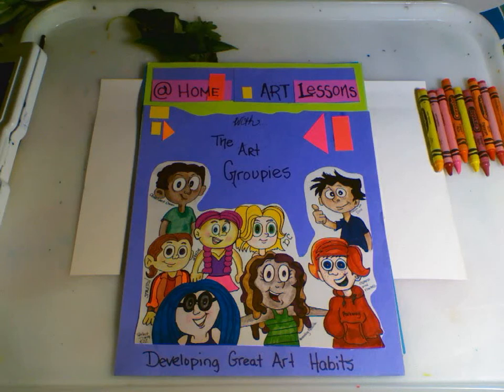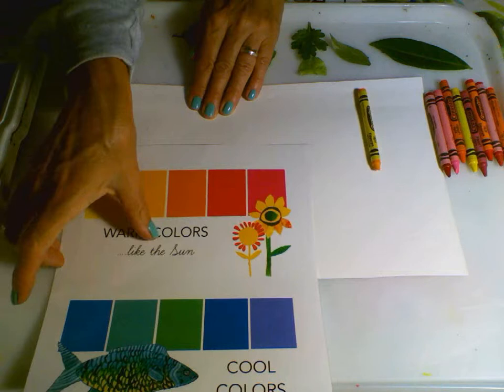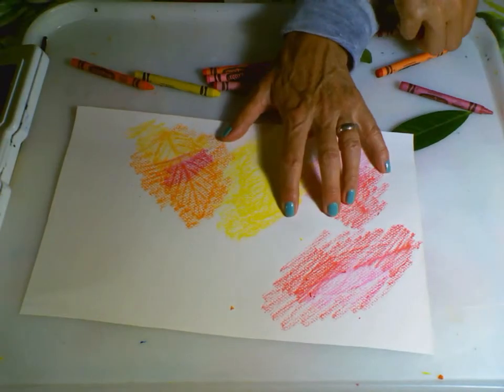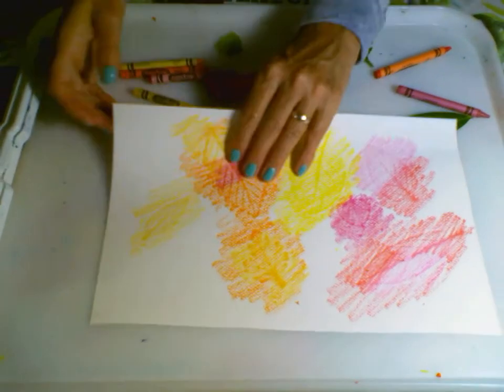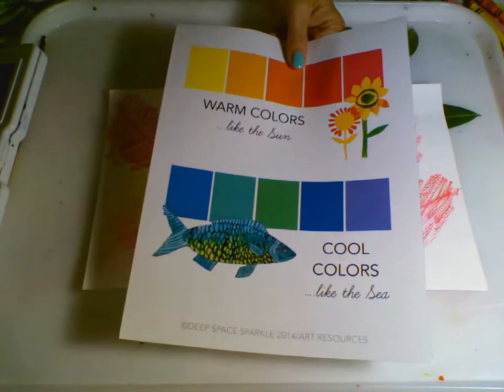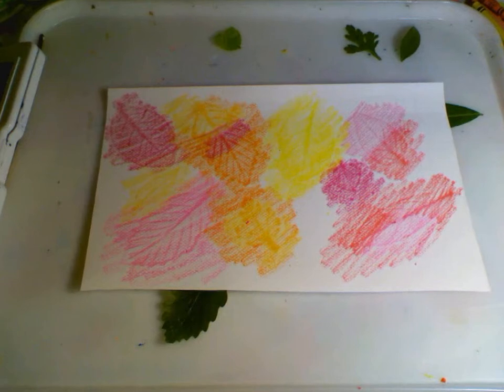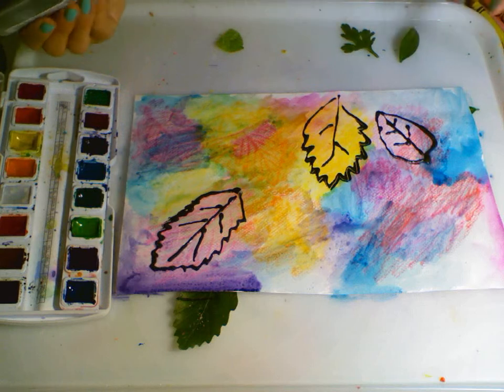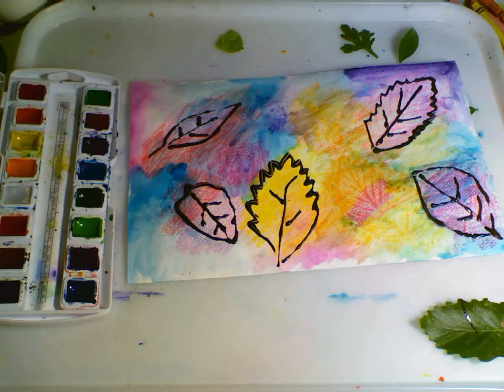At Home Art Lesson- Warm and Cool Leaves for kids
Leaf rubbings and outlining with Warm and Cool Colors.